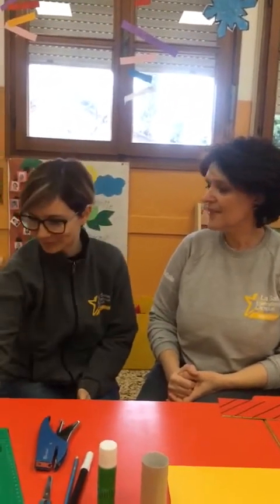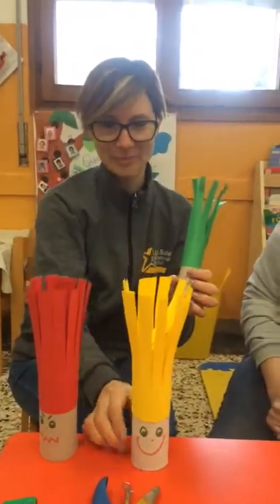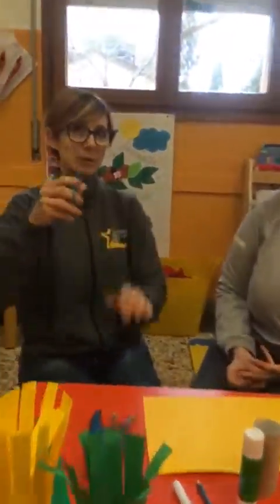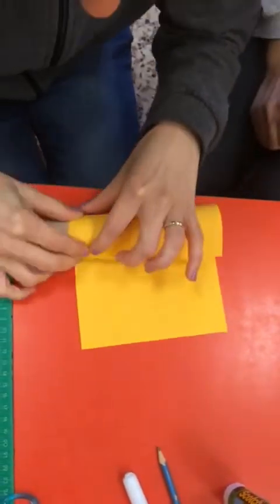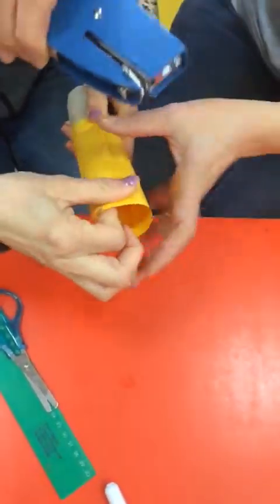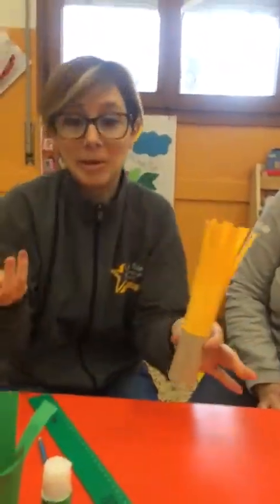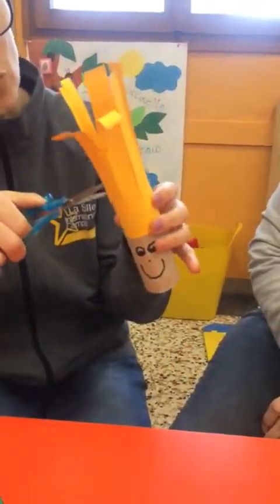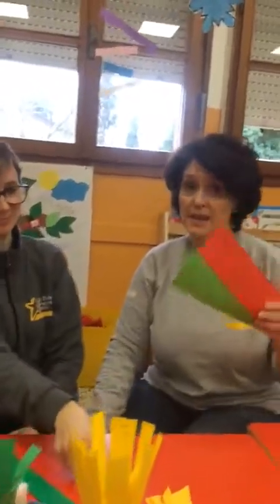Giovedì Video 1 - Activity n°1